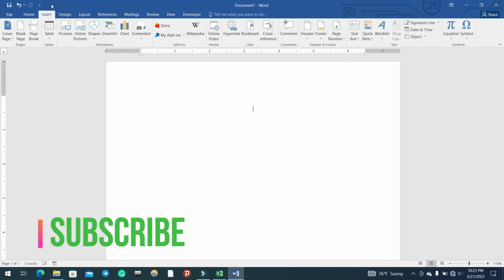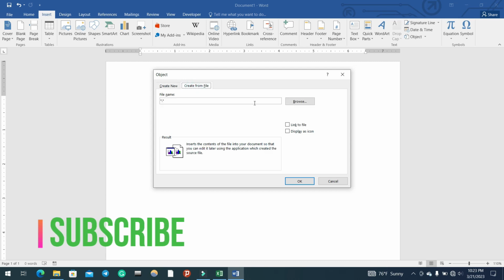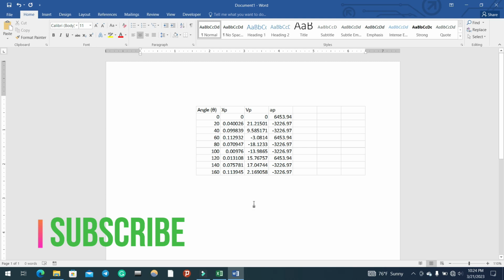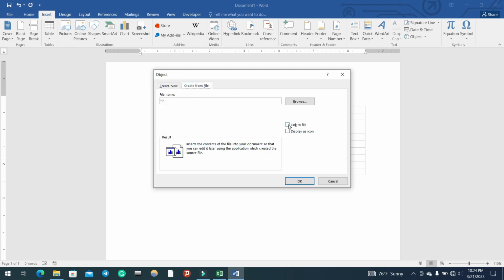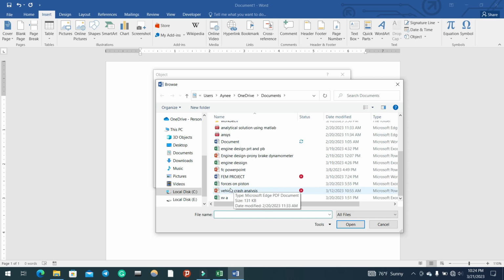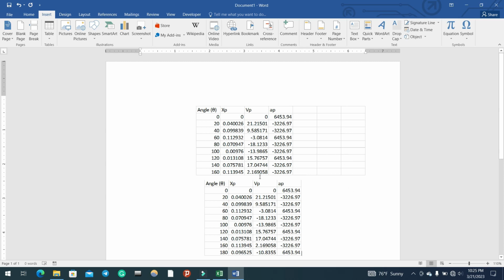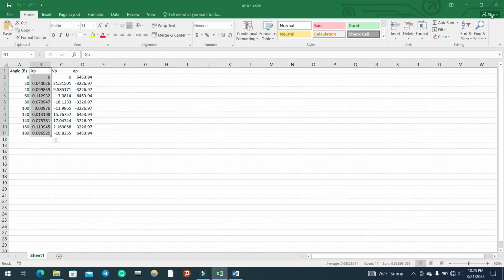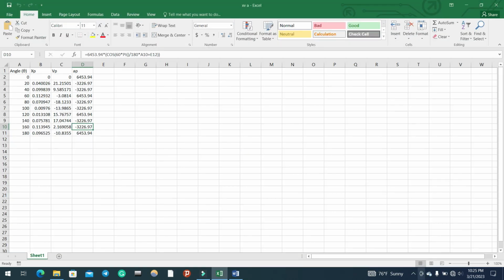Export tables from excel to word explained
This video explains how we can easily export tables from Microsoft excel to a word document.